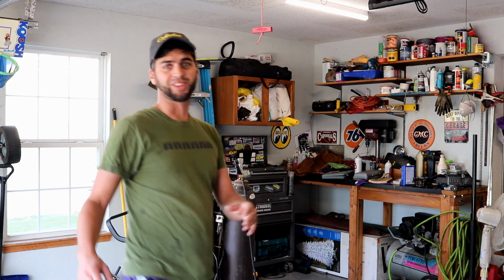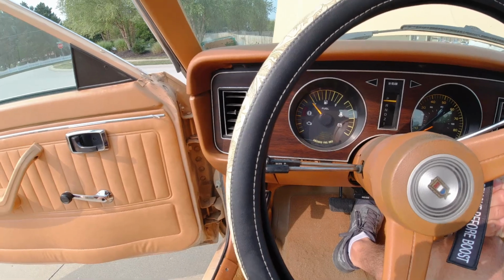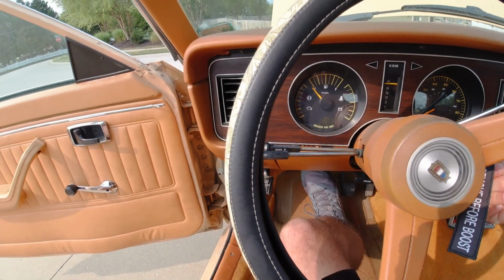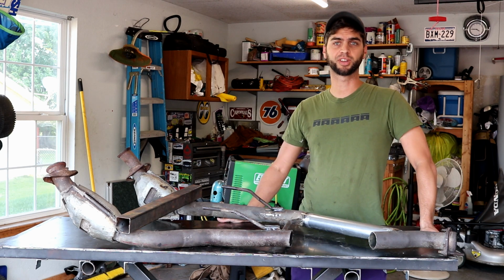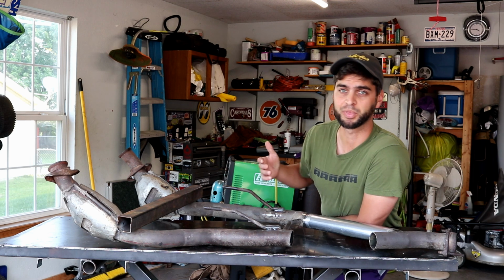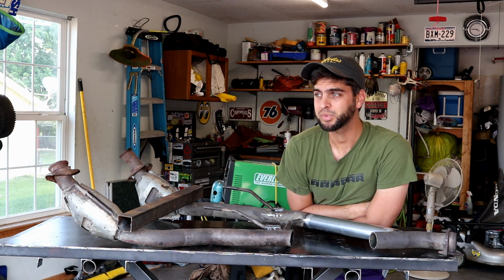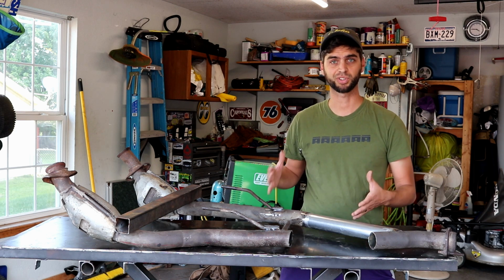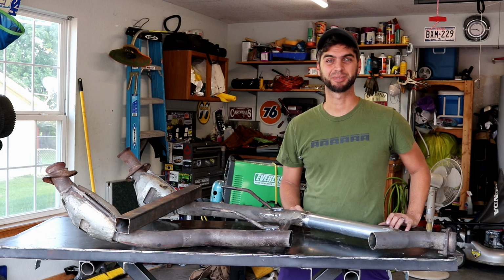How to Handle Project Car Stalemate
We've all been there. Feeling like the project car is defeating you. That no matter what you try, it continues to get the best of you. This is me with projectLOWFAREmont my $4k budget build 1978 Ford Fairmont trying to get it to start following my GT40P head swap. So I dig deep and reflect on how can you keep the project car going, when it doesn't want to go any further.

Buy your own Str8sixfan Pistons or 30-60s-198 Tee!

Gear I shot this with (paid links):

Canon EF-S 24mm f/2.8 STM lens
Rode Video Micro
Vangaurd Tripod